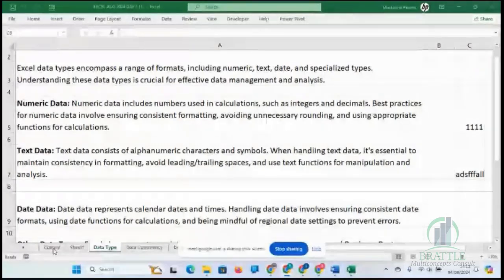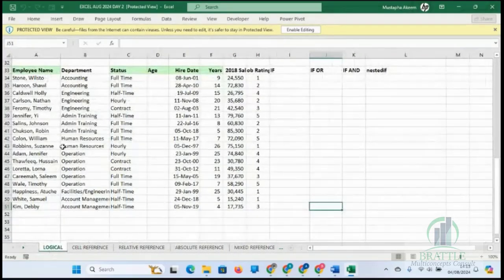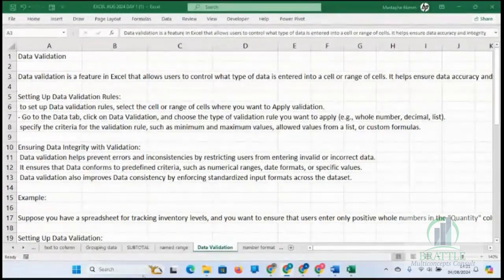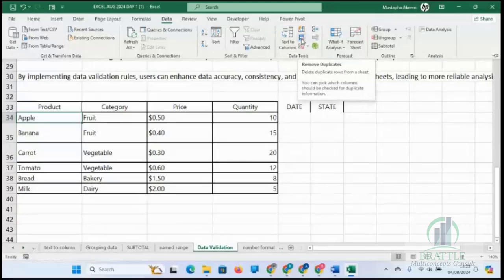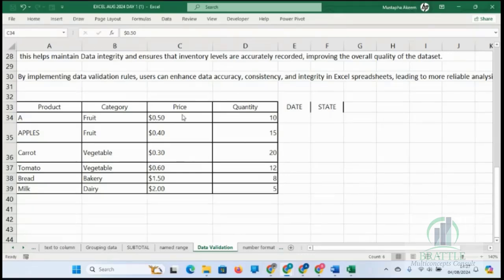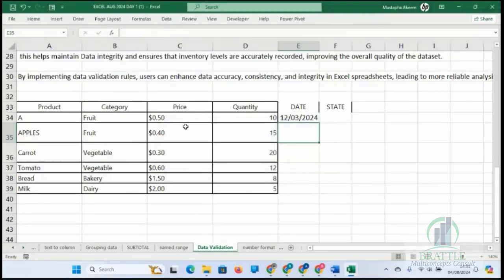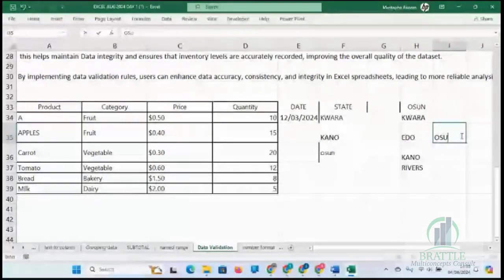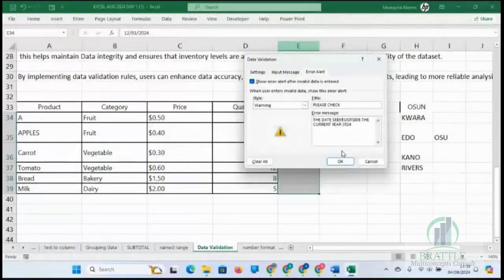LOGICAL FUNCTION CELL REFERENCE 1A Day 2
Learn how to effectively reference cells in your formulas to make them more flexible and adaptable, Watch as we demonstrate practical applications of logical functions and cell references in various scenarios.